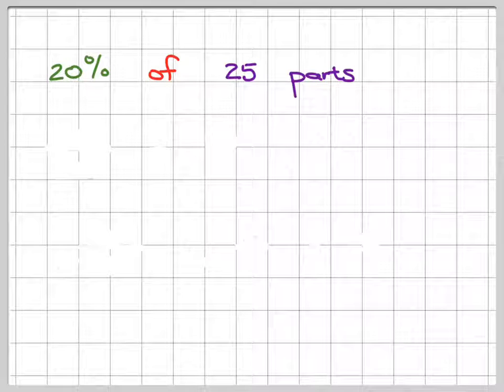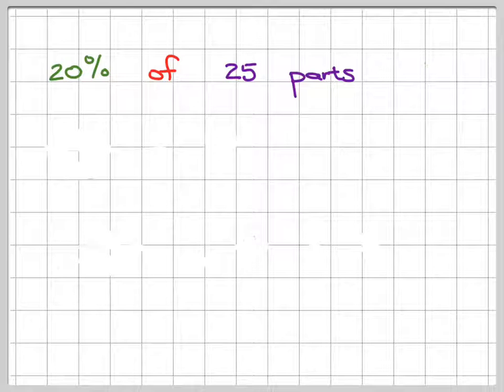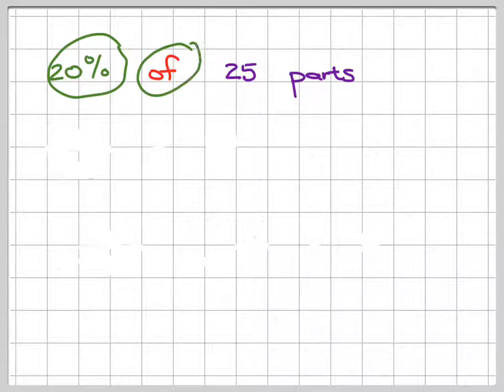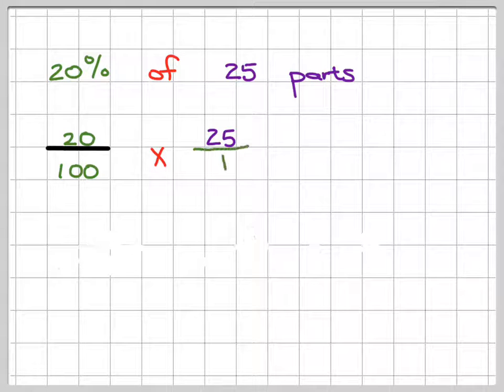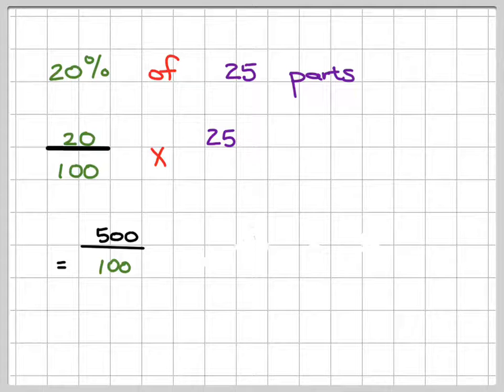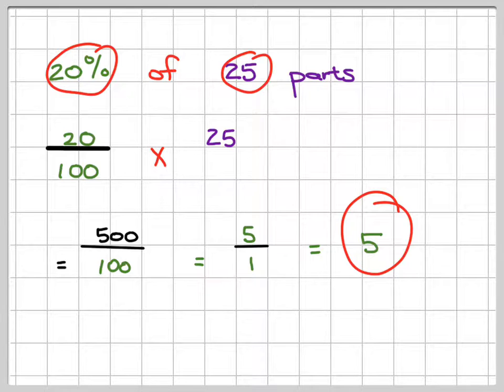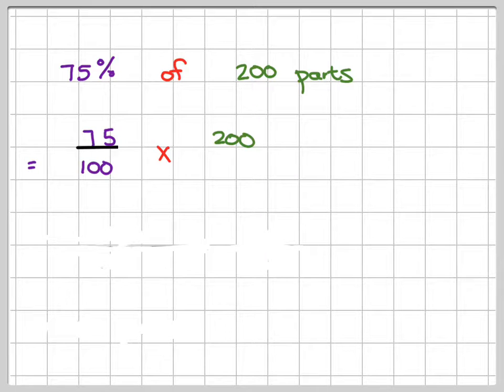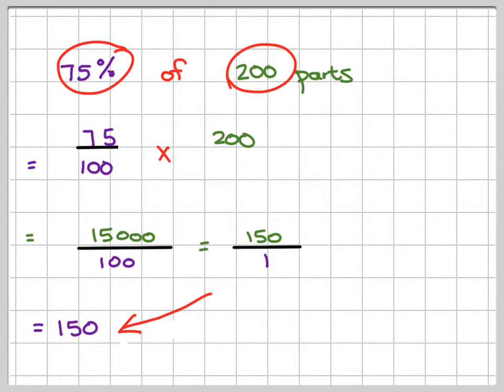Teacher explains how to calculate a percent of a whole amount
Teacher explains how to calculate a percent of a whole amount,Calculating Percentages of Whole Amounts .How to find a percentage of an amount of objects. Easy to use . Step by step explanation. Part 1 of 2 . How to find a percentage of a whole. Percent of  whole amount .